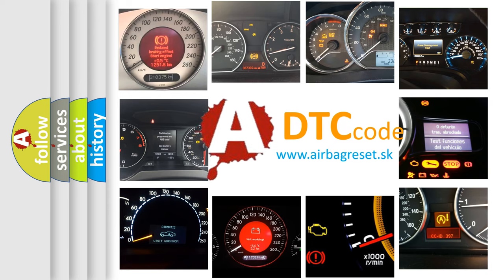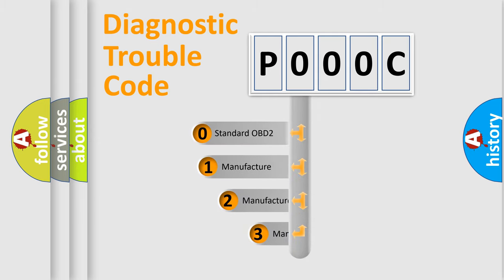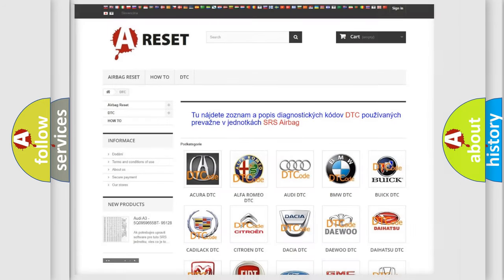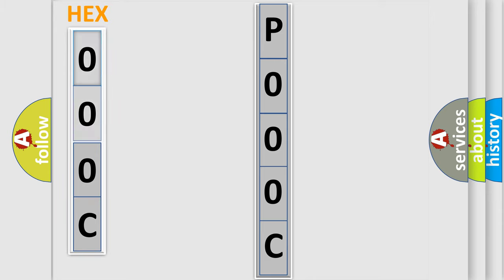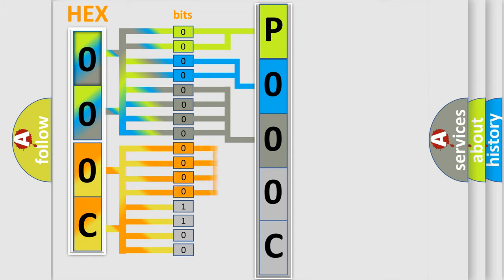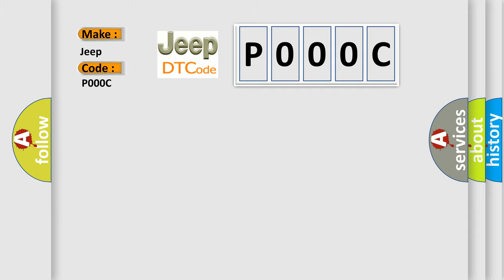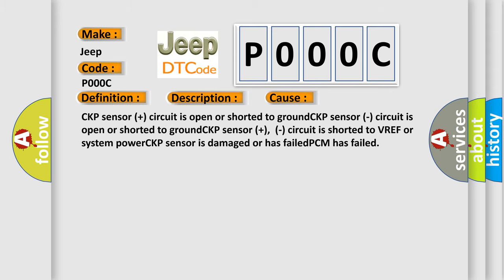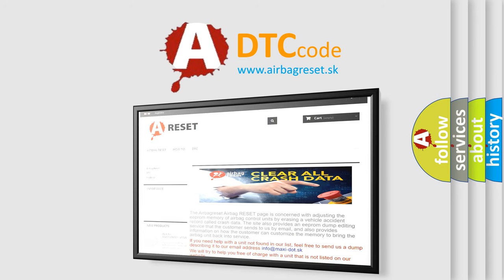DTC Jeep P000C Short Explanation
Contents:
0:21 Basic DTC analysis according to OBD2 protocol standard.
1:48 Insight into programming
2:58 A diagnostically understandable description of the Diagnostic Trouble Code
3:05 Basic error definition

Make
Jeep
Code
P000C
Definition
Crankshaft Position Sensor Circuit Malfunction
Description
Engine speed over 1000 rpm,  and the PCM did not detect any CKP NE sensor signals
Cause
CKP sensor + circuit is open or shorted to groundCKP sensor - circuit is open or shorted to groundCKP sensor +,  - circuit is shorted to VREF or system powerCKP sensor is damaged or has failedPCM has failed